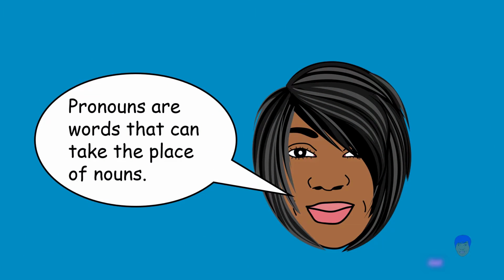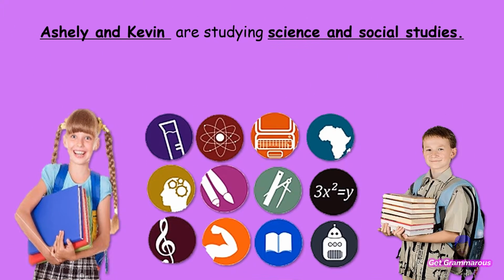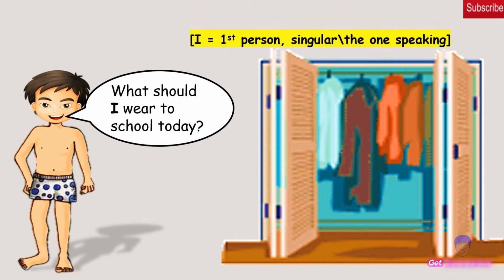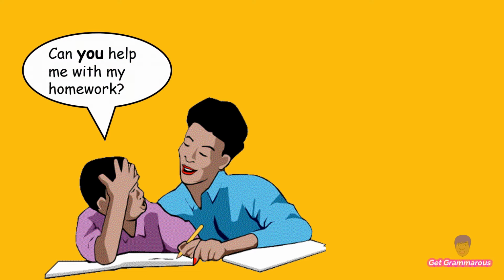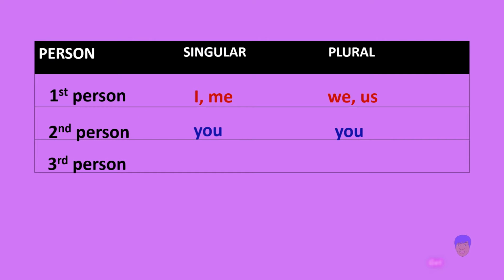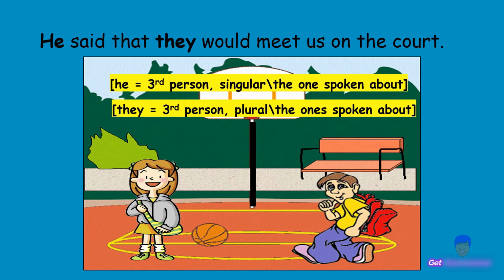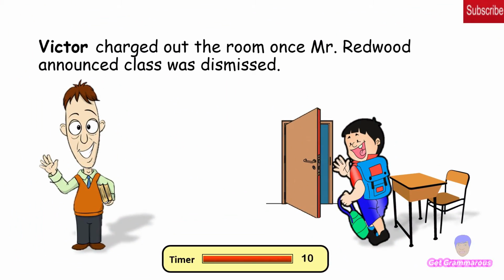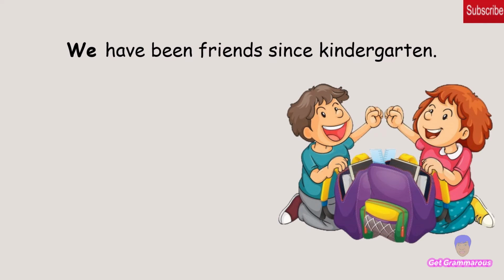PERSONAL PRONOUNS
Pronouns are words that can take the place of nouns. We use personal pronouns in place of the person, people, or thing(s) we are talking about.

EXAMPLE:   Kenardo can hardly wait for school to end.
                      He can hardly wait for it to end.

In this video, you'll learn ALL you  need to know about Personal Pronouns. So, without further ado, Let's Get Grammarous!🙌